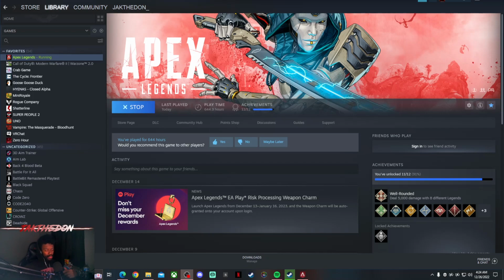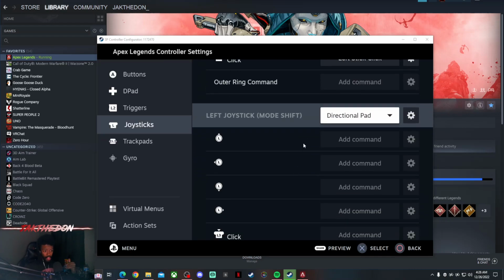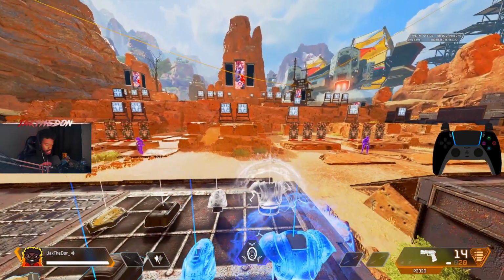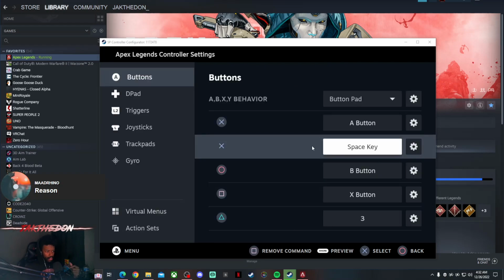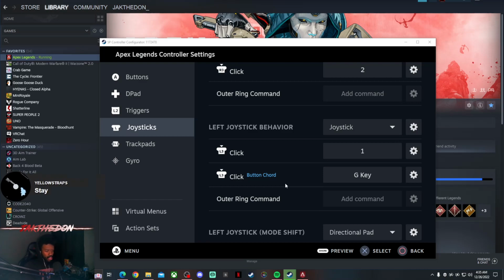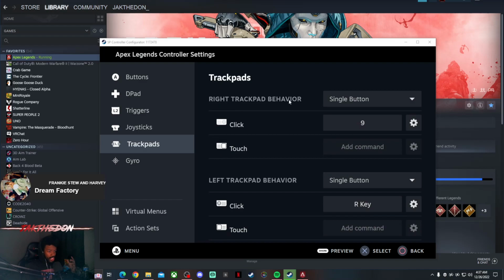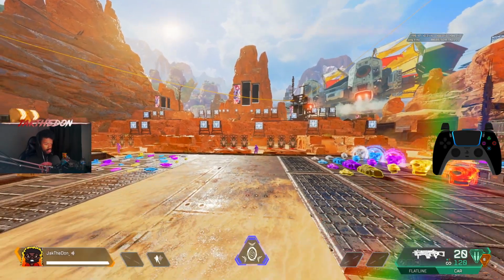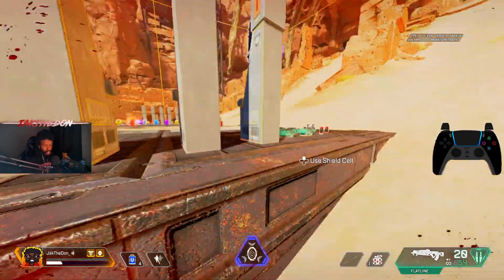Apex Tap Strafe Guide with *NEW* Steam UI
Steams' new update has given the controller UI a new look. We brush up on how to navigate through the interface and deep dive into a Steam Configuration that I have been using for Apex Legends!

ALL OTHER STEAM CONFIGS BELOW: *Controller Plugged In*  COPY AND PASTE THE STEAM LINK IN YOUR BROWSER, Click Apply and Enjoy!

* RB (Right Bumper) Tap - steam://controllerconfig/1172470/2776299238

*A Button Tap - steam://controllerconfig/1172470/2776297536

*LB (Left Bumper) Tap - steam://controllerconfig/1172470/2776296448

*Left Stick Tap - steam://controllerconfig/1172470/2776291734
Follow Kannaloupe on socials!